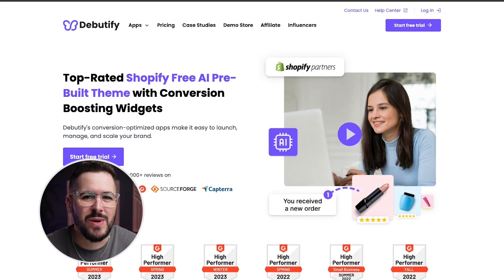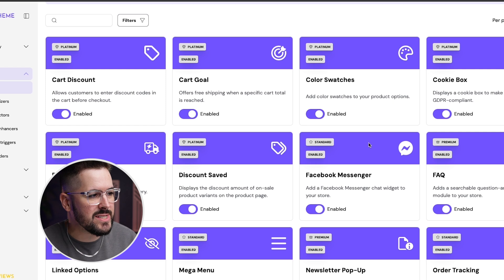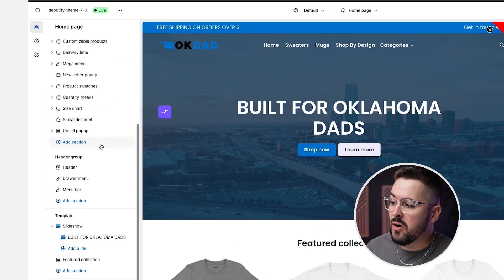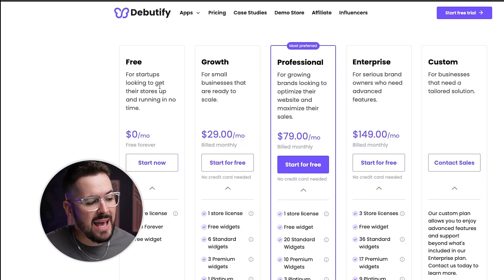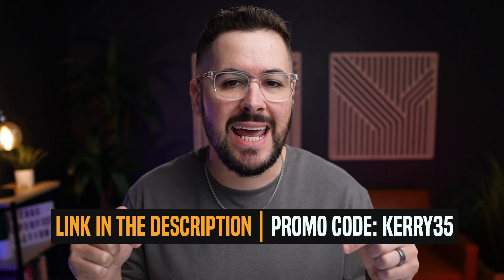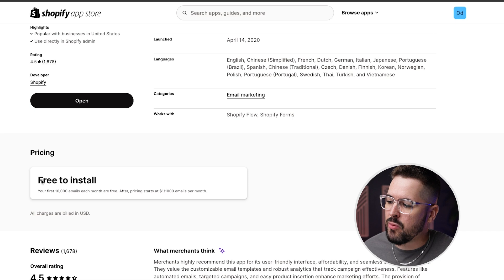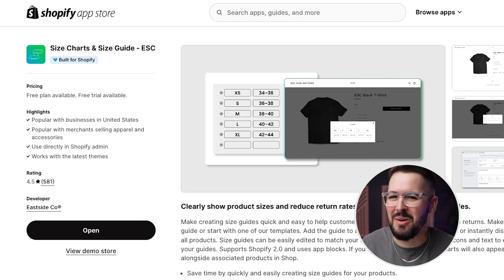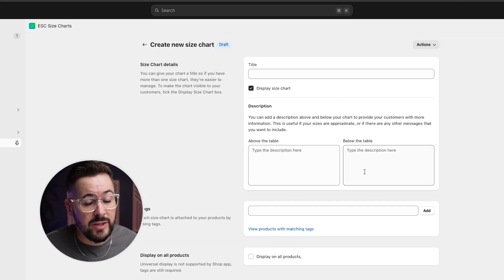Best FREE Shopify Apps 2025 | You Need These!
What are the top five free Shopify apps to boost your sales and optimize your store? There are thousands of apps in the Shopify app store and it can be overwhelming trying to pick the best ones for your business. In this video, I'll give you my recommendations and help you sort through the endless sea of apps. I'll cover a few different categories and show you how they work.

Chapters:
0:00 Top Five
0:33 Debutify
4:22 Get 35% Off
5:29 Free Shipping Bar
6:53 Shopify Email
8:44 Size Charts
10:20 Tydal Product Reviews

Join A.I Profit Club for just $1 for your first 14 days